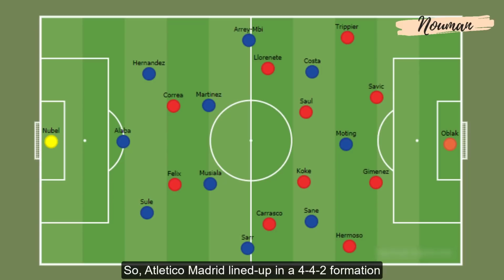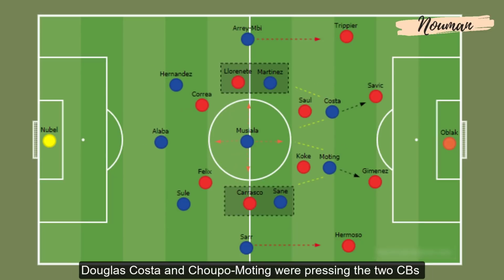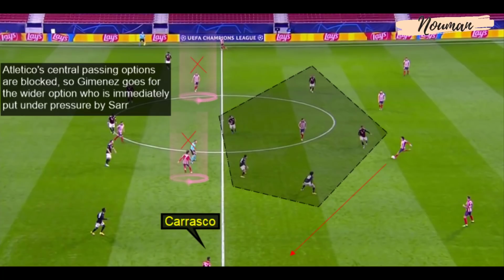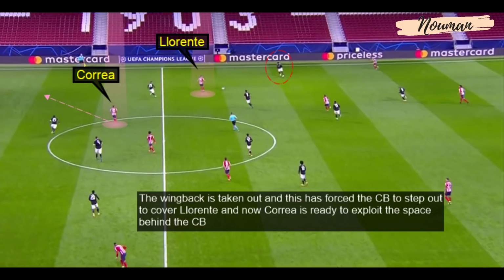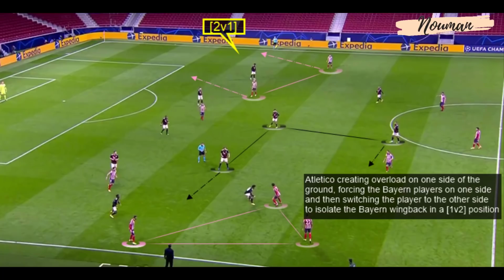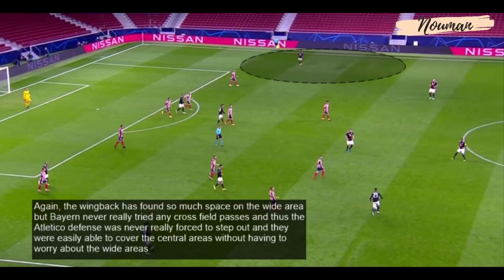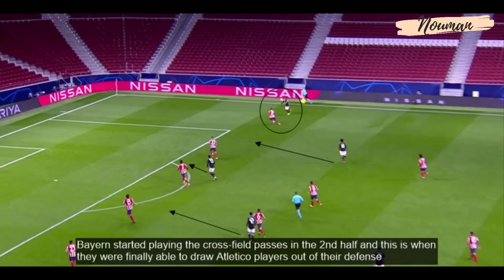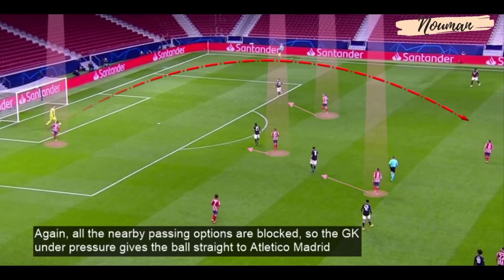Bayern Keep Their Undefeated Run Intact | Atletico Madrid vs Bayern Munich 1-1 | Tactical Analysis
In today's video, I've tried to analyze yesterday's Champions League game between Bayern Munich and Atletico Madrid which ended in a draw!